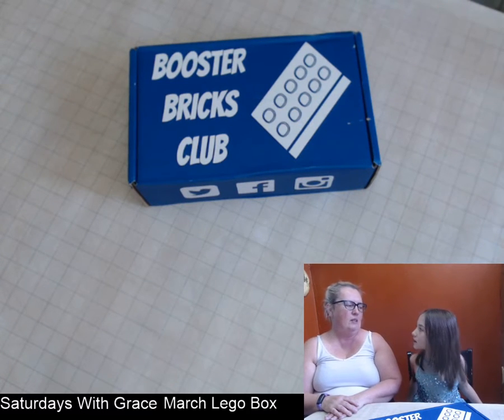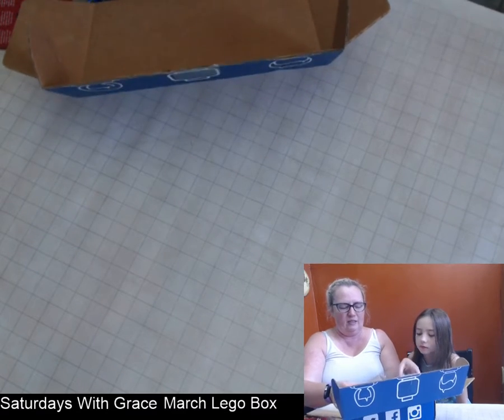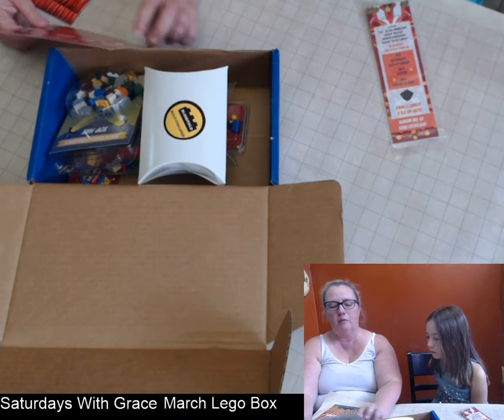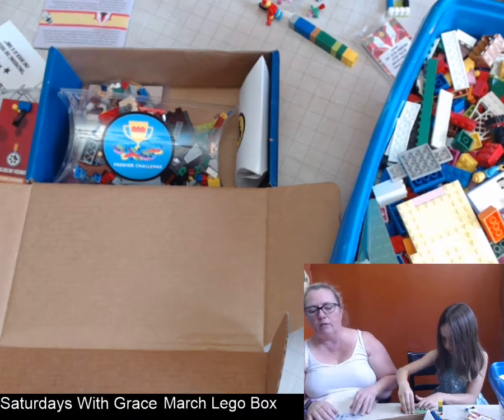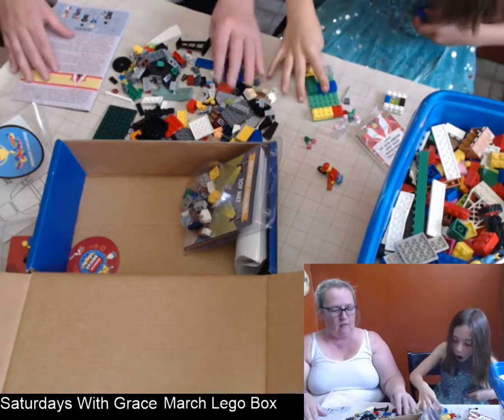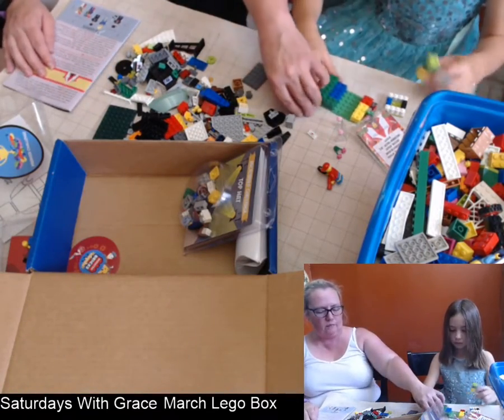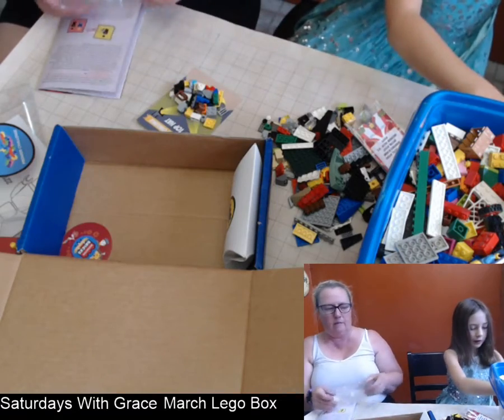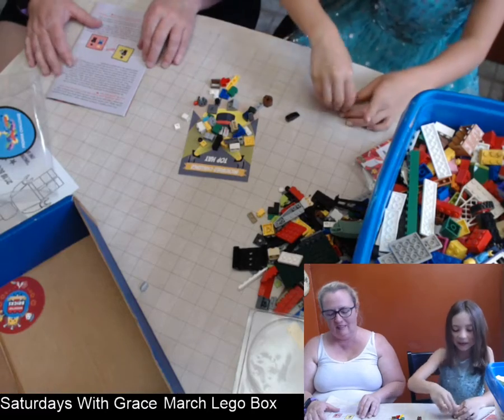Saturdays with Grace - March Booster Bricks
March Booster Bricks